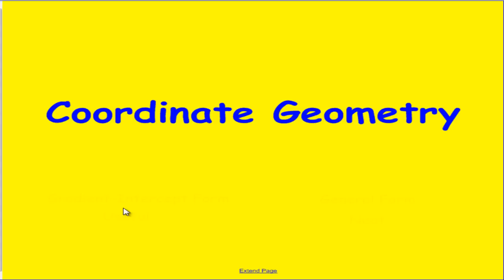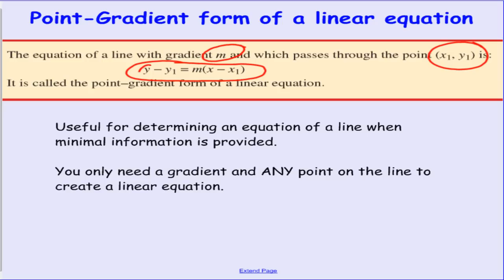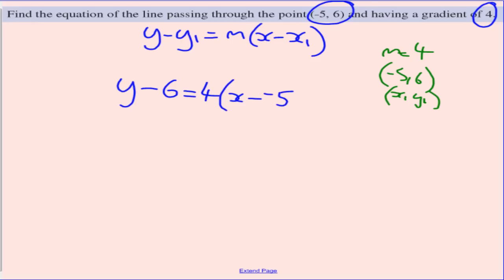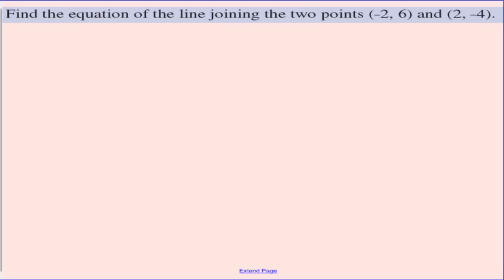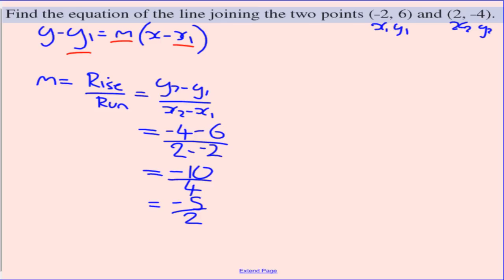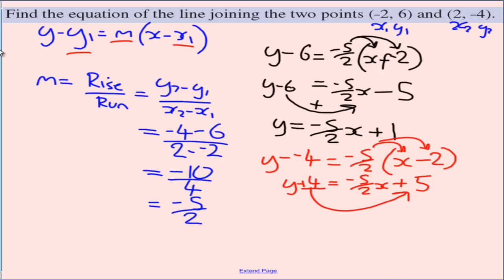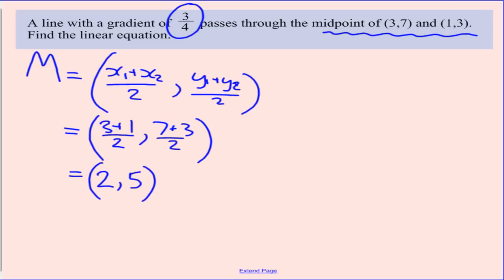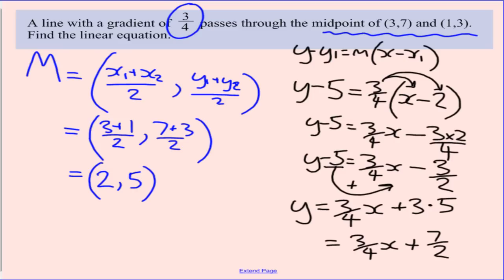Coordinate Geometry - Lesson 5 - Point-Gradient Form.mp4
Fifth lesson in the series of Coordinate Geometry